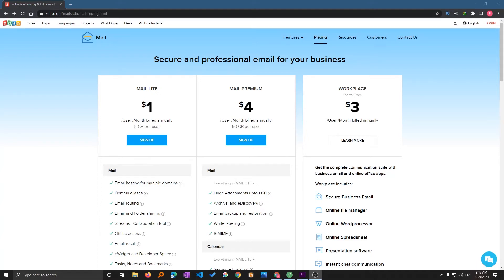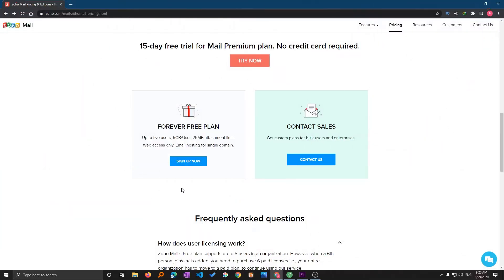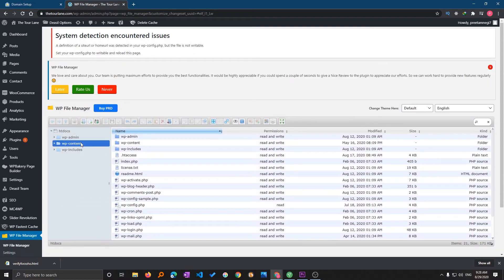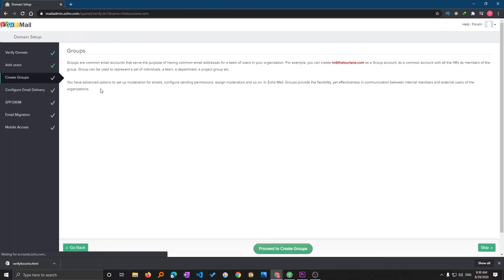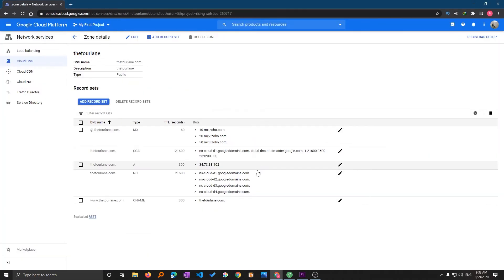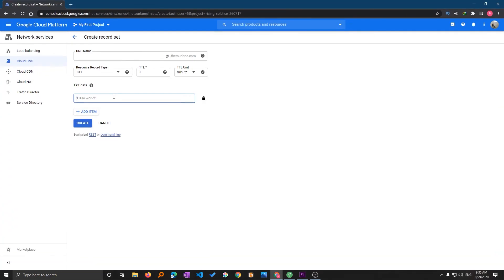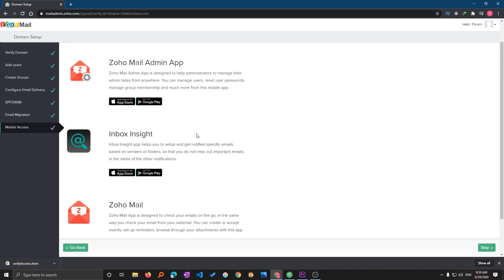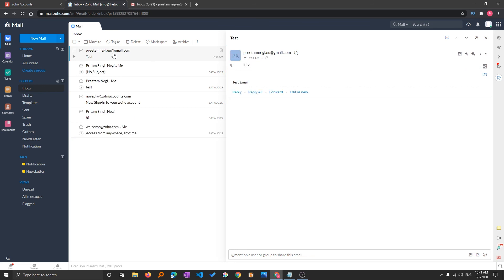Create Free Business Email with ZohoMail | Business Email With Zoho Email Complete Tutorial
Zoho is one of few Brand which offers completely free email service for upto 5 email. The Zoho Offers Secure and professional email for your business and yesrs of trust.

You can also choose from their paid email with much more features and offers for more information please visit

How does the licensing work?
Zoho Mail’s Free plan supports up to 5 users in an organization. However, when a 6th person joins in/ is added, you need to purchase 6 paid licenses i.e., your entire organization has to move to a paid plan, to continue using our service. Ref

Time Stamps
0:00 Zoho Email Introduction
0:42 Zoho Forever Free Business Email Plan
1:44 Sign Up for Zoho Free Business Email Plan
2:40 Domain Verification
4:52 Adding/Creating Users in Zoho Free Business Email
5:14 Creating Email Groups with Zoho Business Email
5:36 Configure Email Delivery in Zoho Email mx Entry in Google Cloud
7:26 Configure SPF Setting in Zoho Email
9:00 Configure DKIM Setting in Zoho Email
10:18 Email Migration Setting Zoho Email
10:33 Mobile Setup Setting  Zoho Email
11:00 Email Send and Recieve test with Zoho Free Business Email